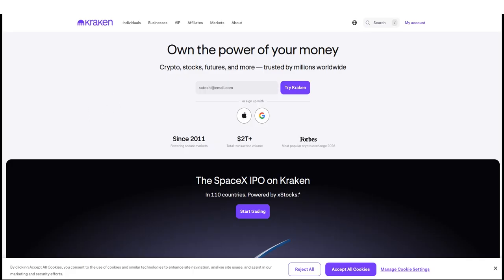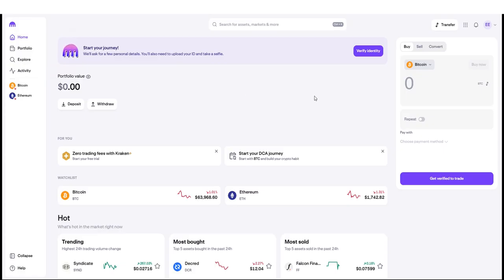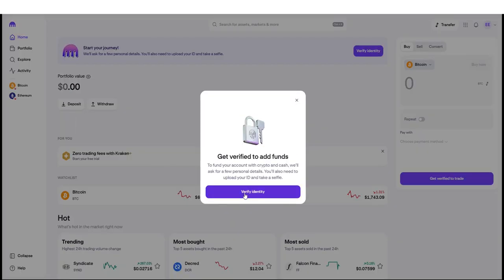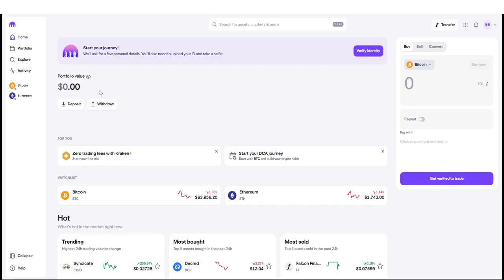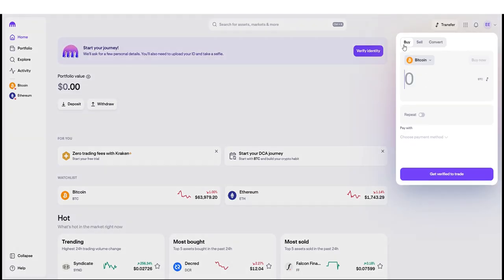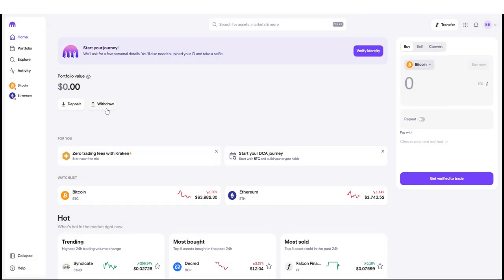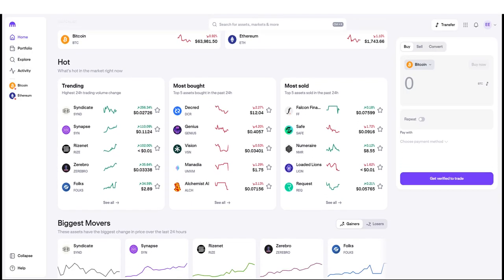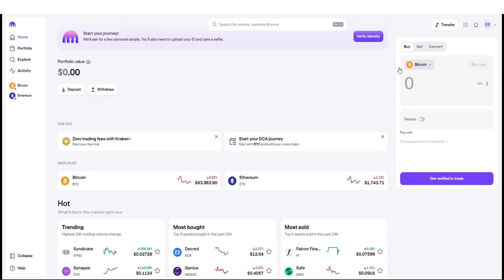HOW TO USE KRAKEN FOR BEGINNERS (STEP-BY-STEP GUIDE 2026)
How to use Kraken for beginners in 2026.

In this step-by-step tutorial, you'll learn how to use Kraken as a beginner so you can create an account, verify your identity, secure your profile, deposit funds, buy crypto, sell crypto, and manage your portfolio safely. This beginner-friendly guide covers Kraken account setup, identity verification, security settings, funding options, crypto trading basics, withdrawals, and common Kraken issues.

In this video, you'll learn:

How to use Kraken for beginners

How to create and verify a Kraken account

How to secure your Kraken account with two-factor authentication

How to deposit funds into Kraken

How to buy and sell crypto on Kraken

How to check balances and manage your portfolio

How to withdraw crypto or cash from Kraken

Common Kraken issues and how to fix them

This tutorial is beginner-friendly and perfect for crypto beginners, Kraken users, investors, traders, and anyone who wants to learn how to use a crypto exchange safely.